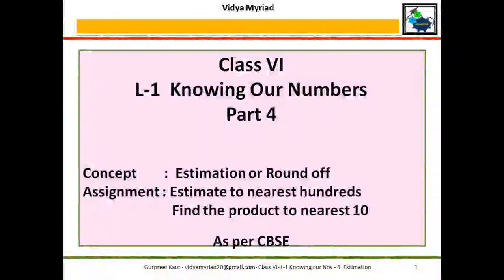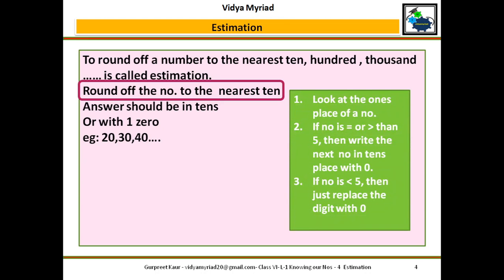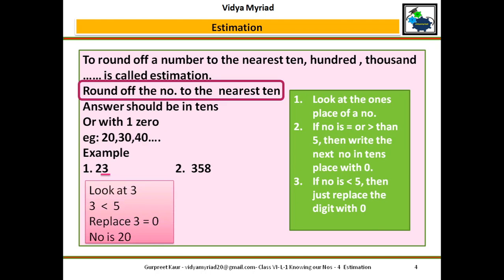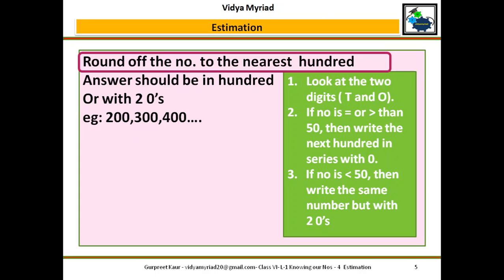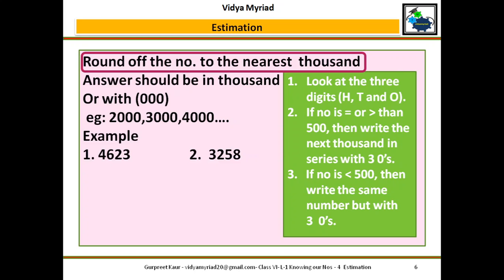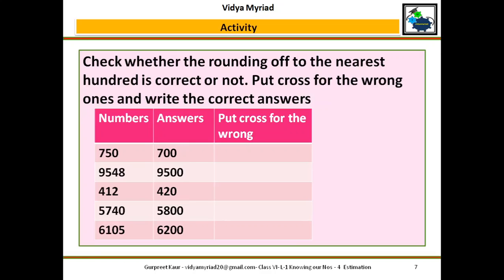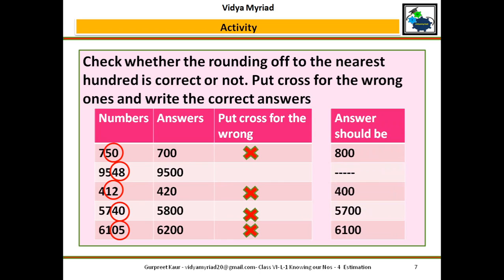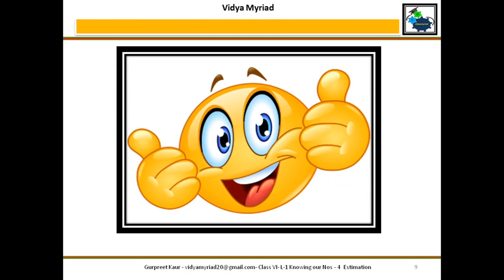Class 6 II L 1 II Knowing our Numbers II Part 4 II Estimation II Round off II Vidya Myriad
Hello Students,
This video is made for Class 6 L-1 Knowing our Numbers
In this video topics explained are as follows:
Estimate to nearest tens
Estimate to nearest hundred
Estimate to nearest thousand
Correct the errors/ mistake
Multiply the numbers using estimate method

A quiz is also there in the i button for your practice. Simply click on the correct option.